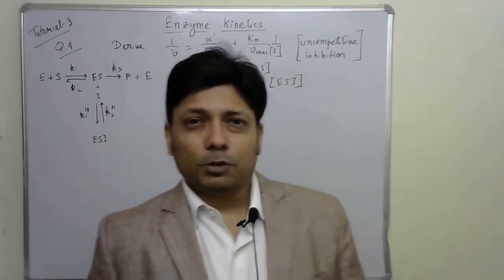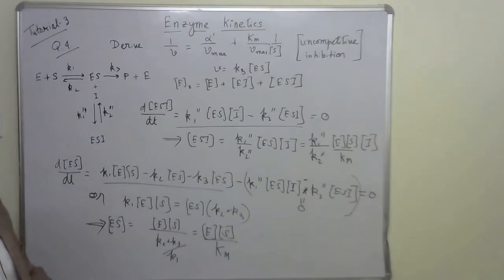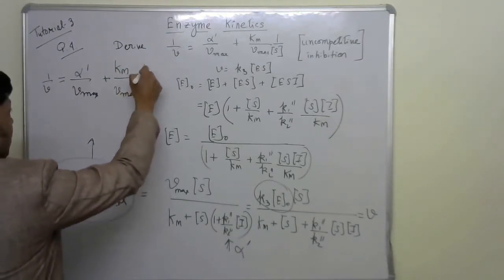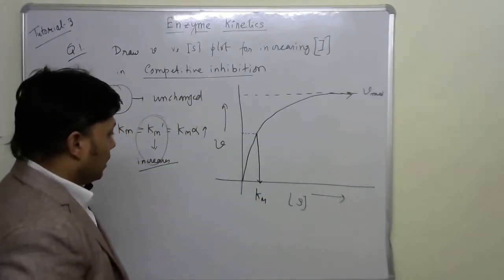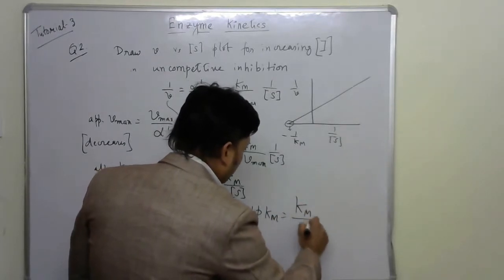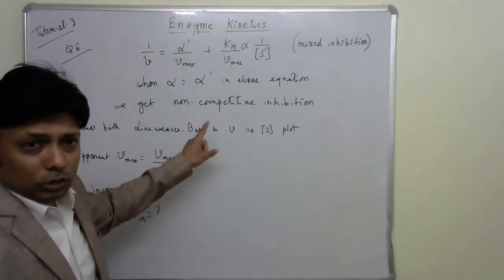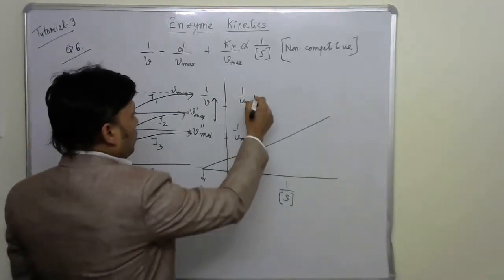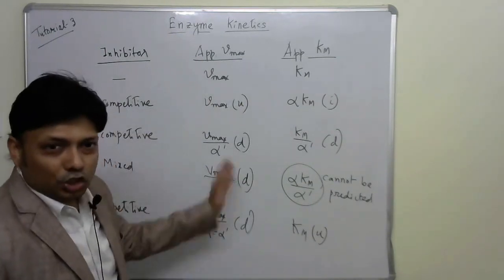Chemical Kinetics (NIT Rourkela) Tutorial - 3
Solutions to the problems of Tutorial 3